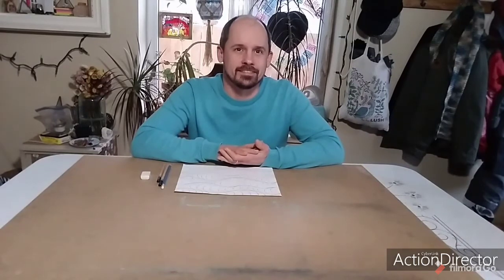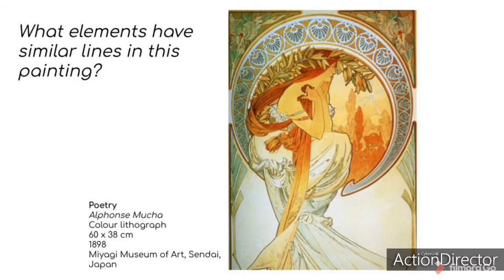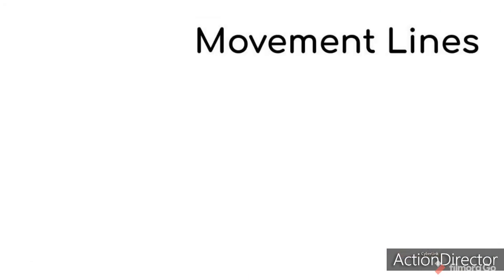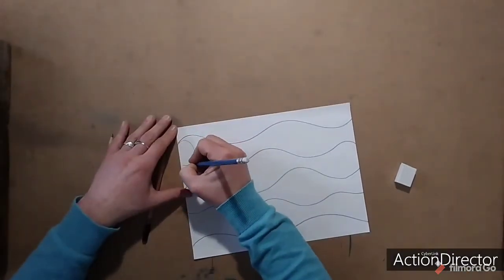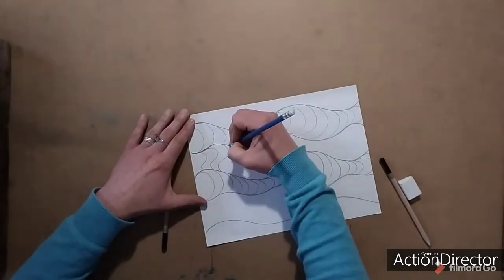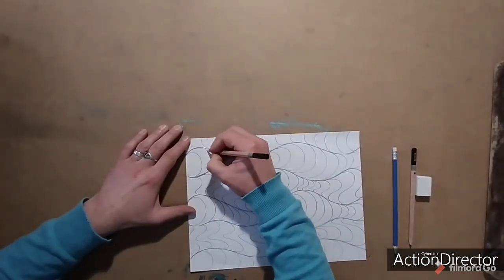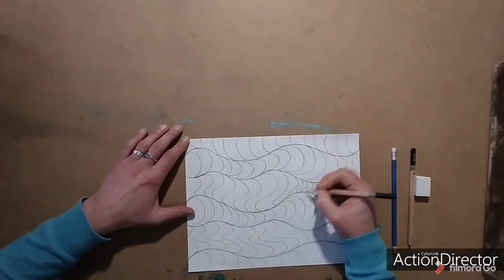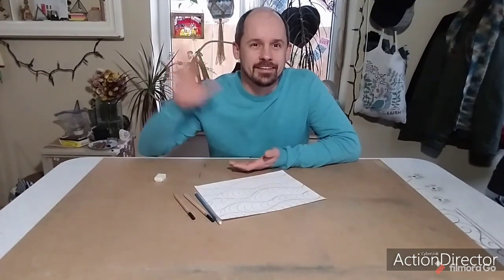Glebe Montessori School - Junior Elementary Visual Art - January week 2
Glebe Montessori School  junior elementary visual art lesson about harmony and movement lines.